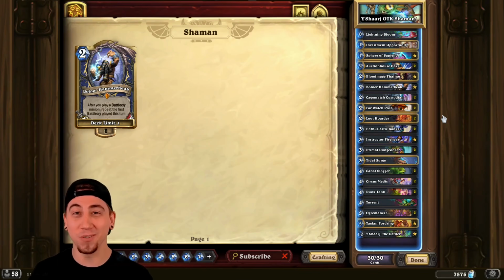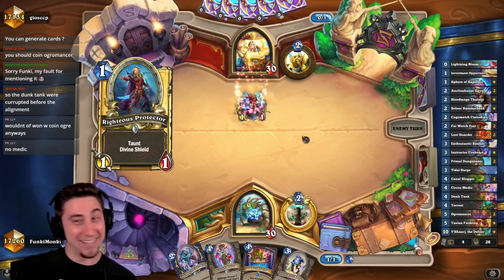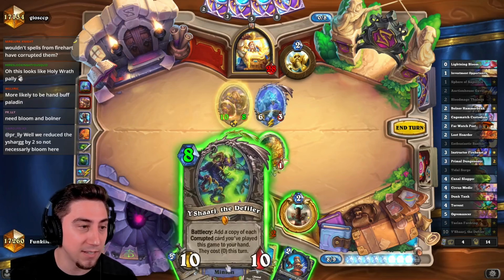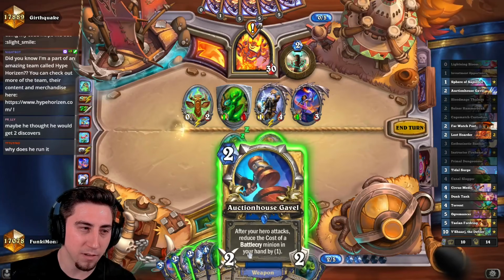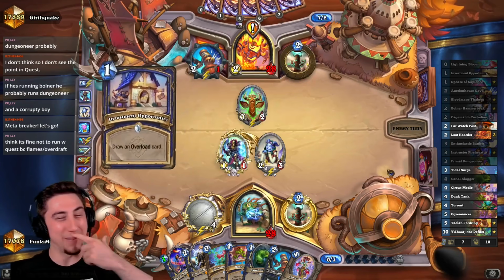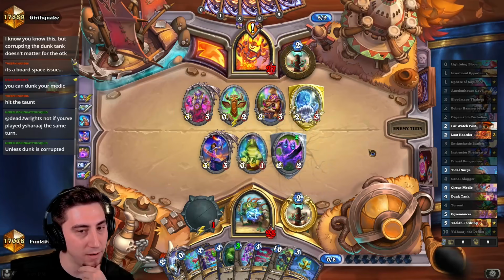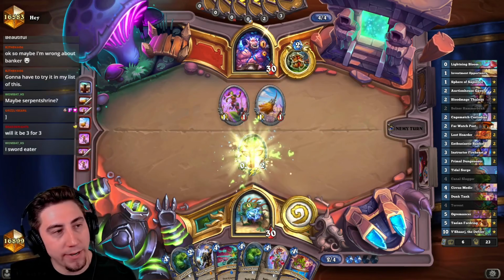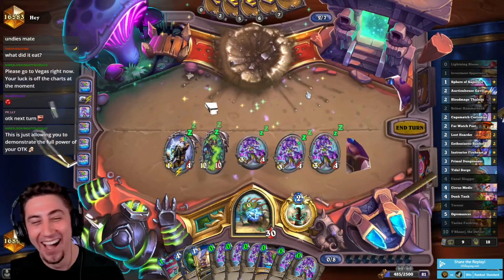INFINITE Damage with This BUSTED New Deck!! | Hearthstone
⬇️⬇️⬇️ Expand for Code and Links ⬇️⬇️⬇️

        This new OTK Shaman deck has infinite damage for hearthstone's expansion, united in stormwind!

              🍌Deck Code 🍌
AAECAaoICpO5A4/OA5zOA/DUA/zeA4b6A/CFBKiKBJegBPCgBAqO1AOz3AOn3gOq3gP36APj7gPW9QPB9gPN+QOhoAQA

0:00 start
0:21 Intro
1:19 Gameplay

This new off meta OTK Shaman deck for hearthstone united in stormwind is insane! It was a bit tougher of a deck to build but when I refined it I went 3-0 with this version of OTK shaman hearthstone! Using the new Bolner hammerbeak and Y'shaarj we can have infinite damage with this OTK hearthstone deck in United in stormwind. This isn't a Quest Shaman Stormwind deck but a fun new meme hearthstone deck with this OTK shaman stormwind. I hope you enjoy this off meta hearthstone deck with the new OTK shaman deck for united in stormwind expansion!

In this video, we have an Infinite Damage OTK with Bolner and Y'Shaarj with this new Shaman deck for Hearthstone United in Stormwind. If you love this deck, I TRICKED My Opponents with Only NEUTRAL cards as well!